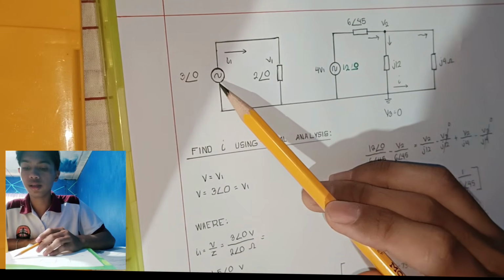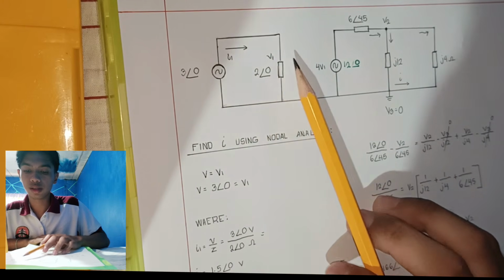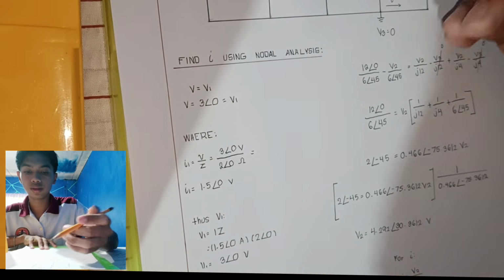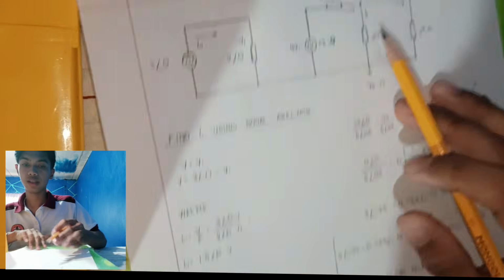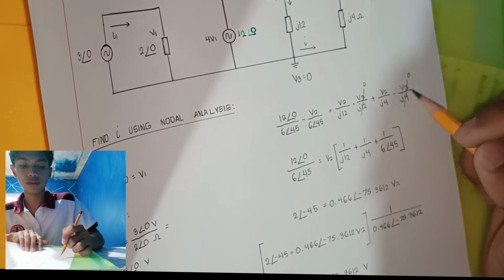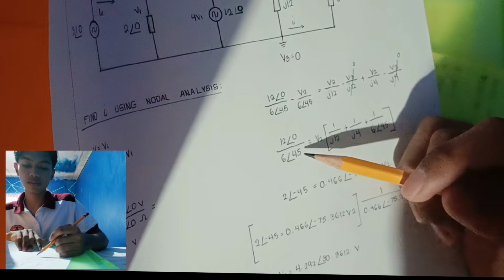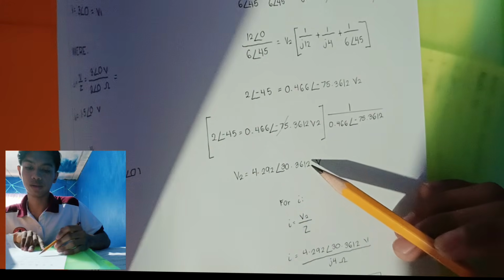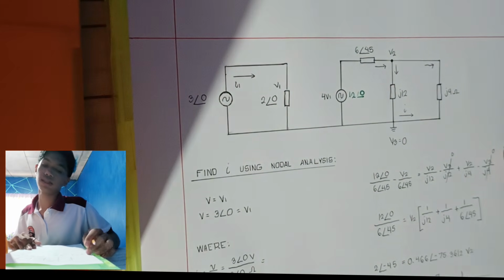Solving Ac Circuits Using Nodal Analysis | EEPC 106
In this video, we solve an AC circuit problem using Nodal Analysis, Mastering this technique is incredibly important and helpful because it provides a systematic and organized way to find unknown voltages and currents, making circuit analysis much easier and less confusing. It serves as a strong foundation that you will continuously use throughout your engineering journey and in future professional applications.